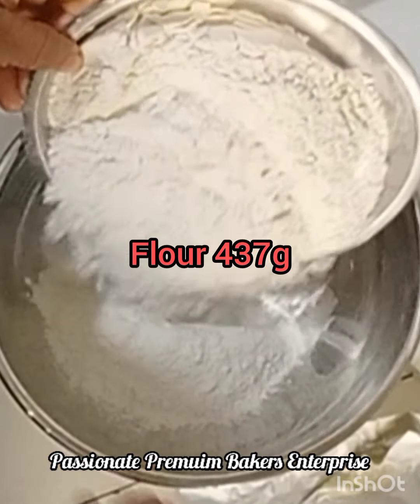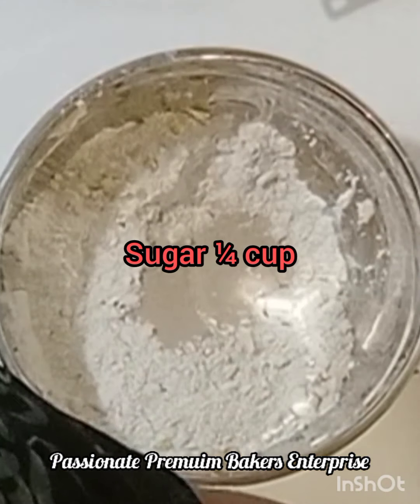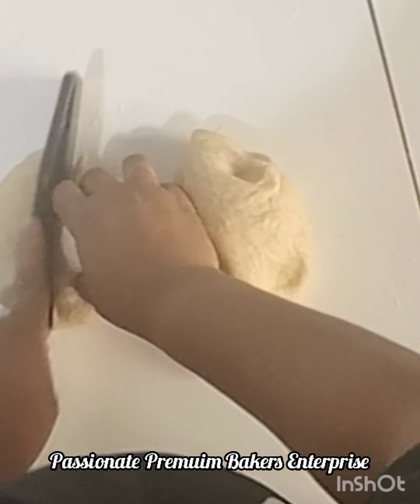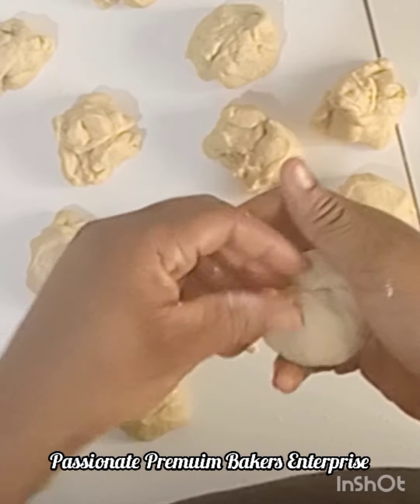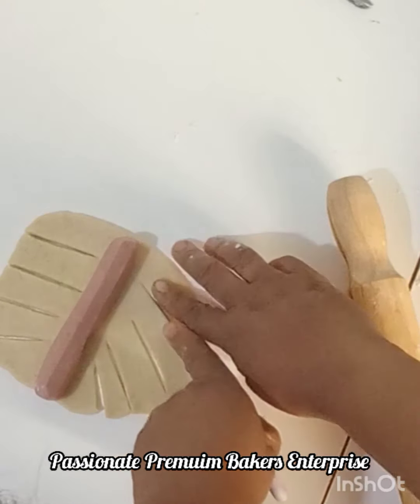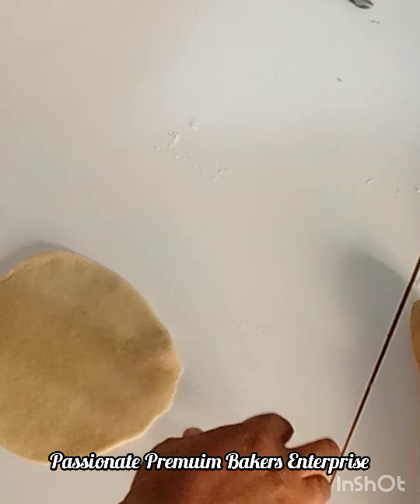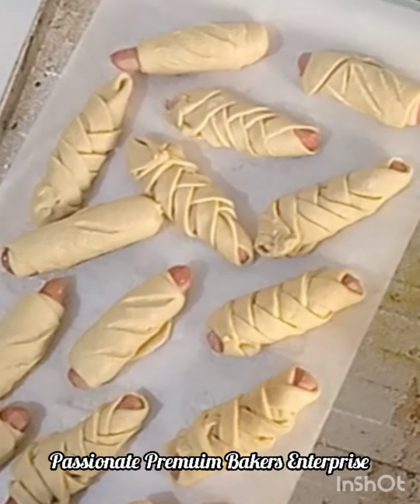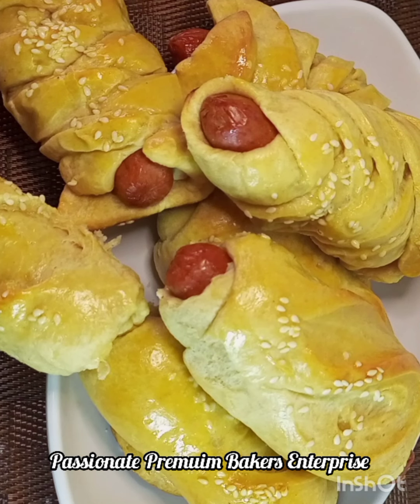sausage rolls. The best sausage roll you will ever see online.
sugar 50g
unsalted butter 50g
salt 1 tsp (if using salted butter, skip salt)
instant yeast 2¼ tsp
1 cup milk
1 large egg
14 cooked sausage